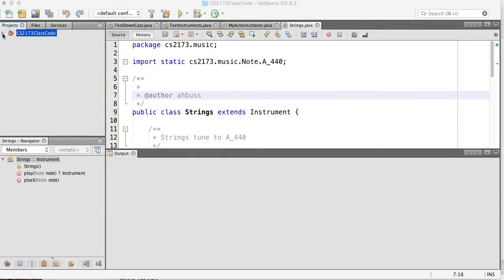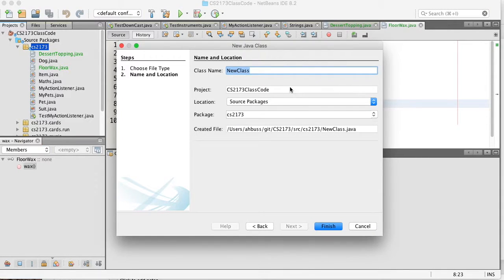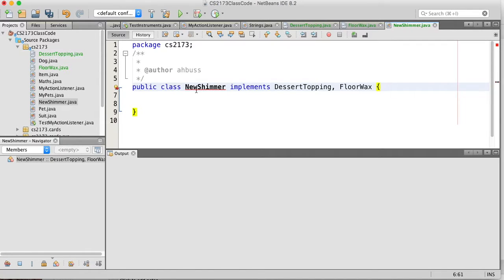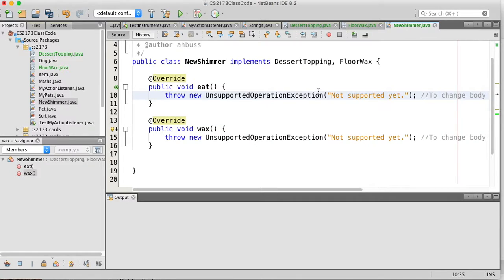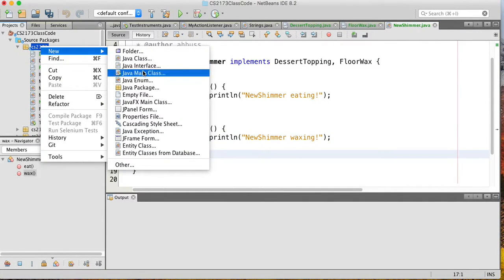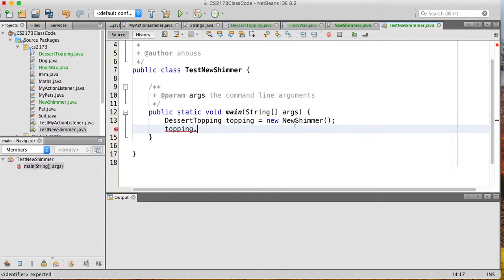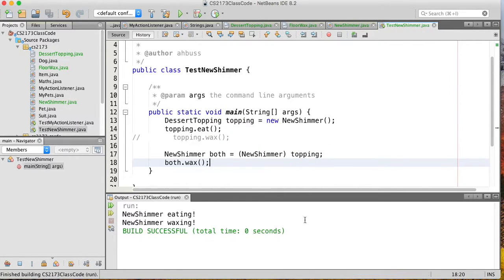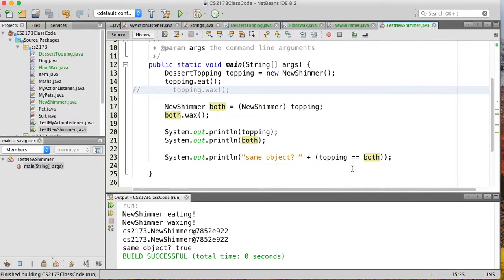Class 16 Multiple Inheritance of Interfaces